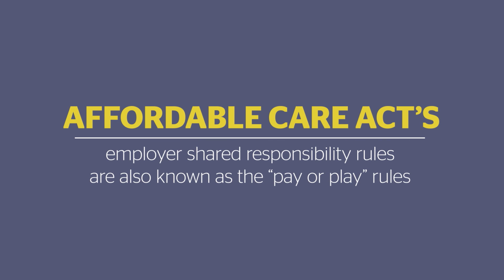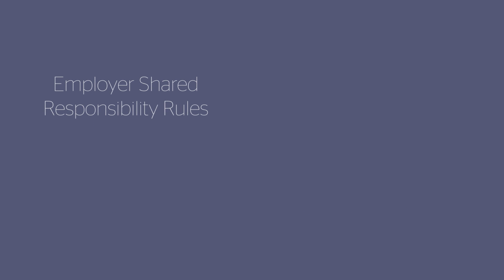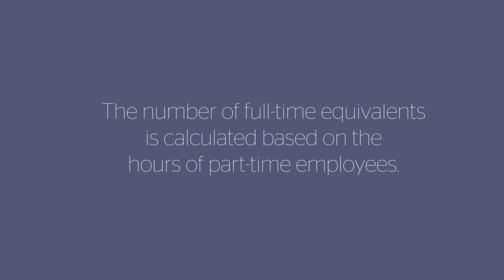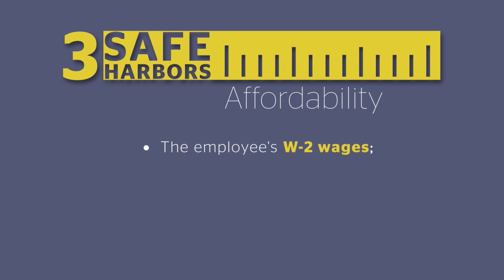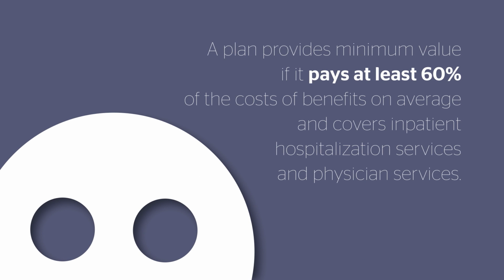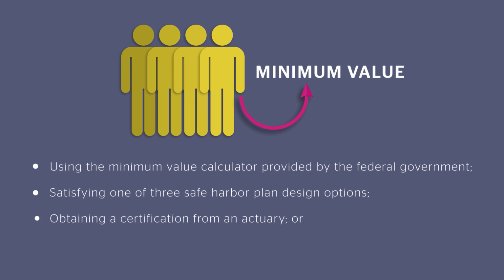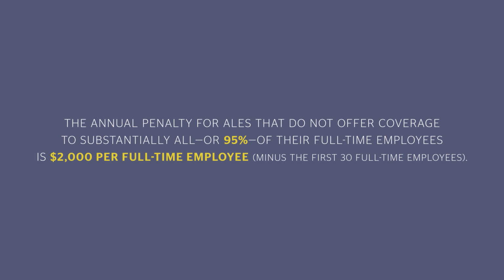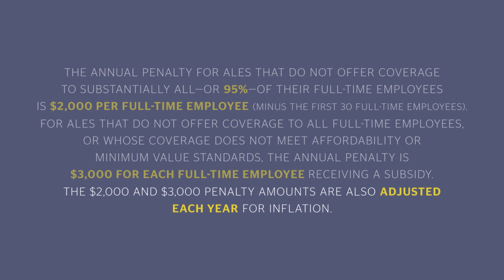Pay or Play Compliance